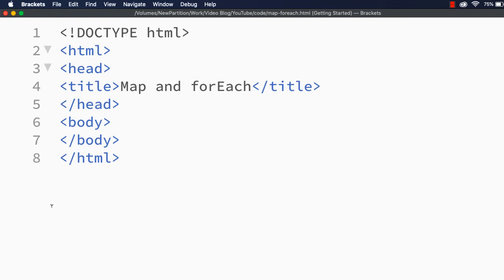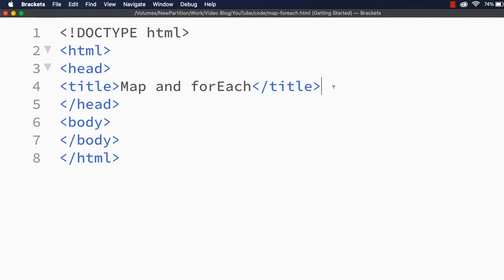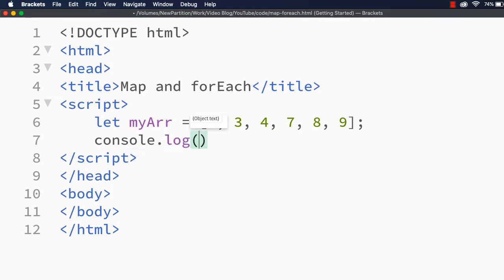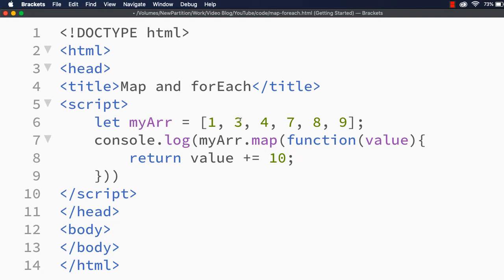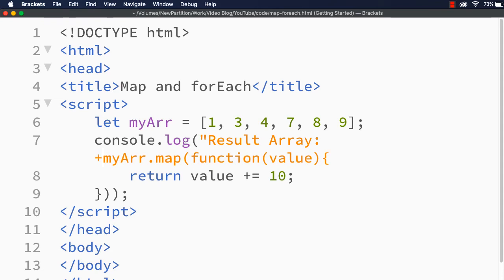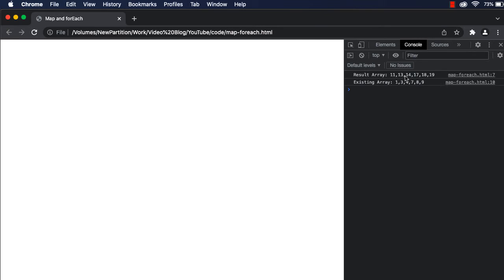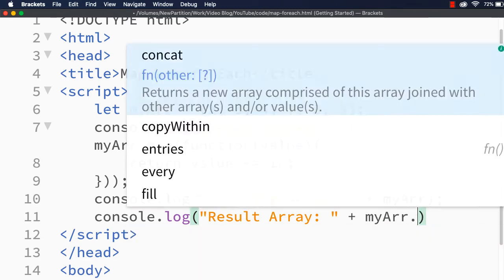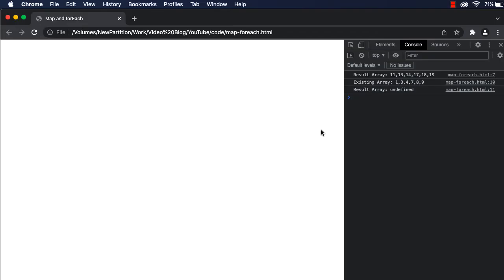JavaScript: Difference between map & forEach Methods | Looping Methods | Iterate Over An Array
In this video, you will understand the main differences between map and forEach methods that are used to loop through an array.